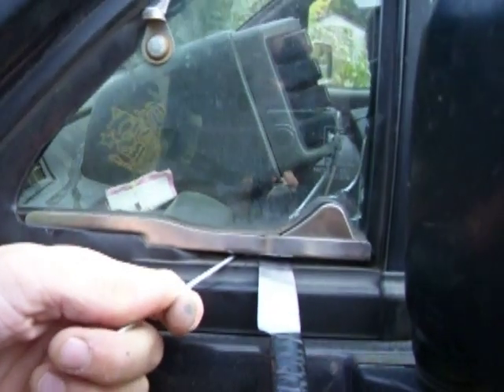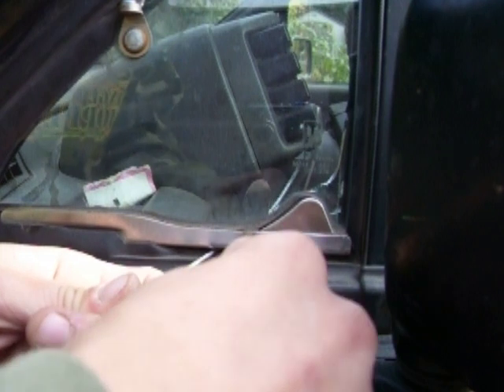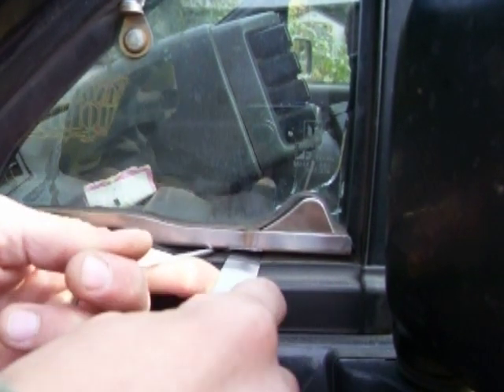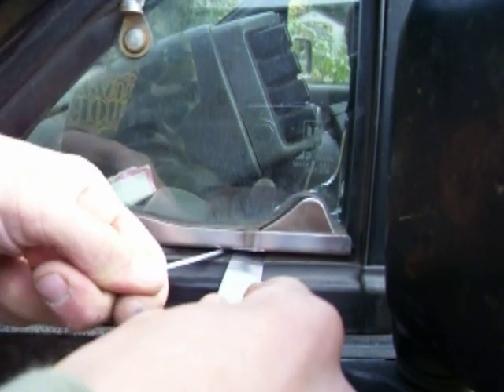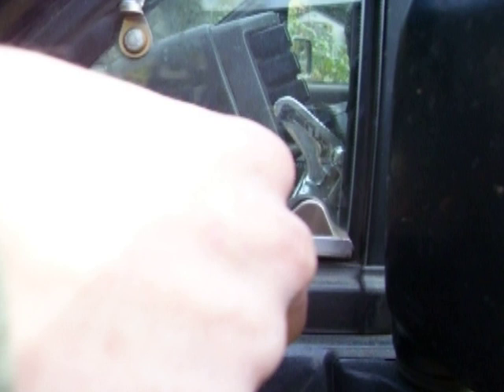wing window tool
This is how to use wing window tools